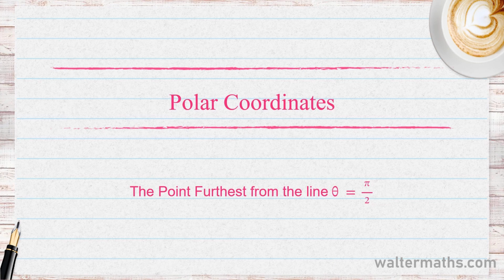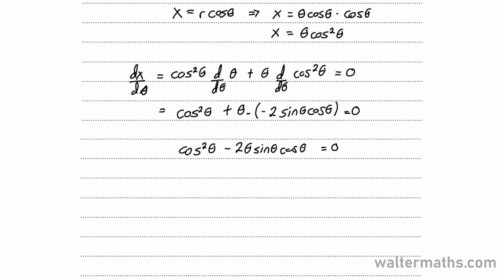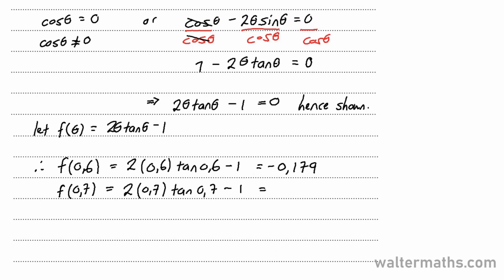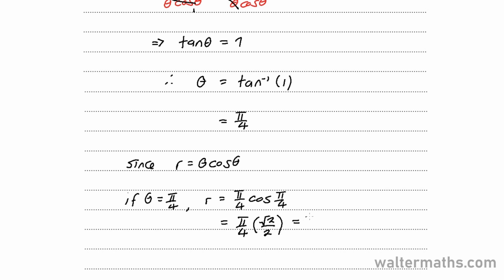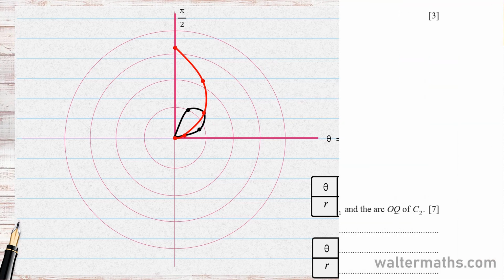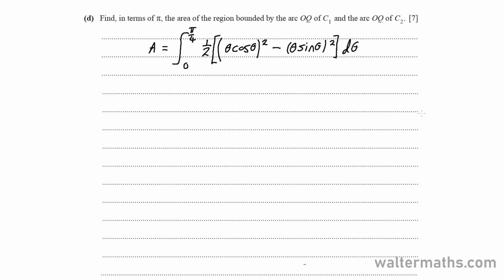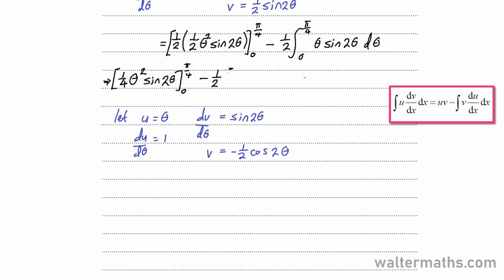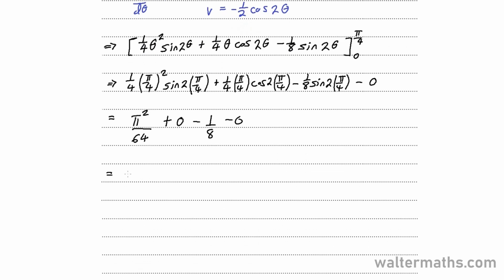Exam-Ready Series for CAIE A/AS Level Further Pure Mathematics 1 | Polar Coordinates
This video is a lesson extract taken from my Exam-Ready Further Pure Maths 1 Course. The course has been designed to assist Further Maths AS/ A Level students prepare for their final exams. You can find the course on my

Cambridge (CAIE) A Level Further Pure Maths 1 | Polar Coordinates  - The point furthest from the vertical line